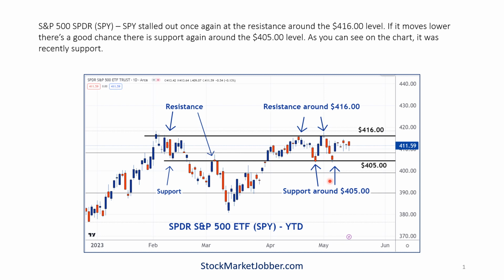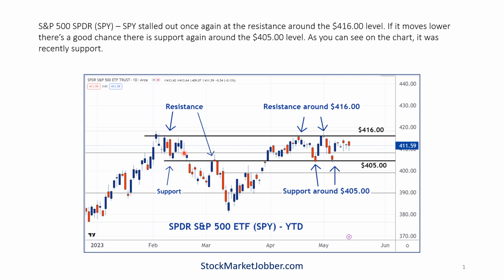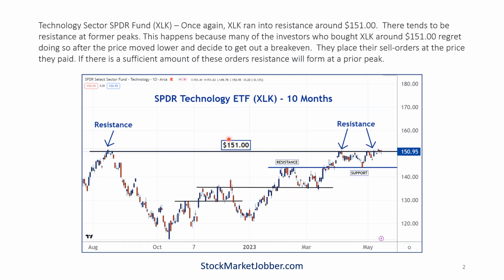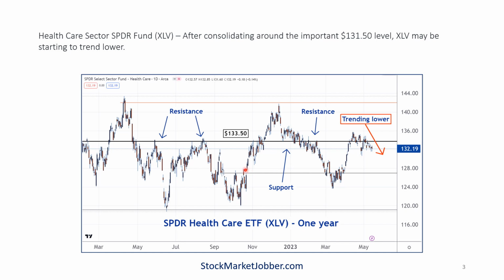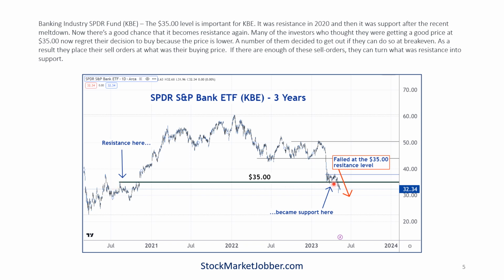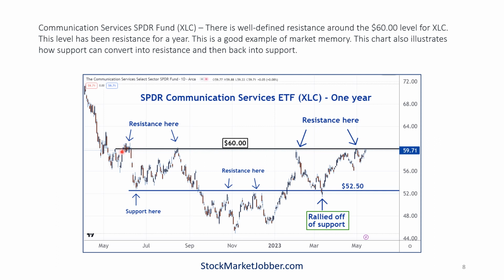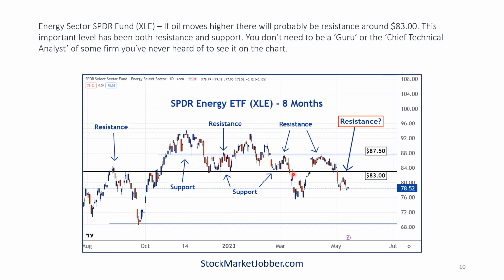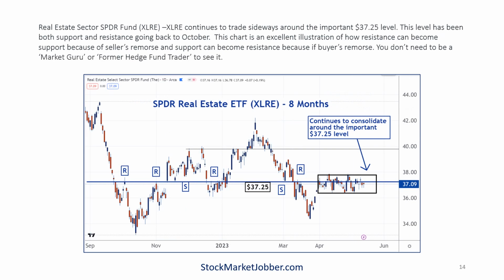SPY AND SPY SECTOR PREVIEW - MAY 14, 2023